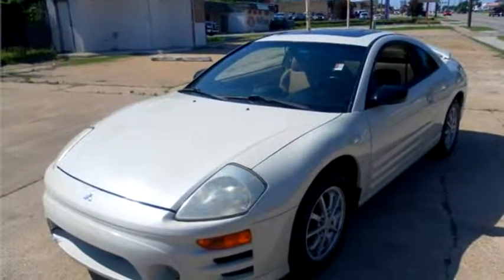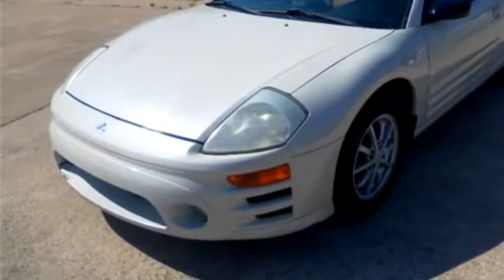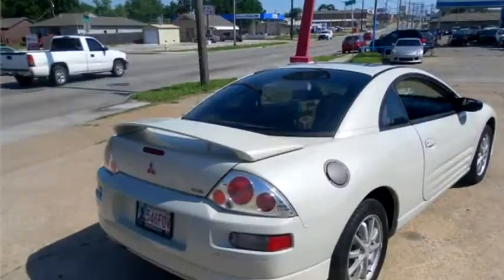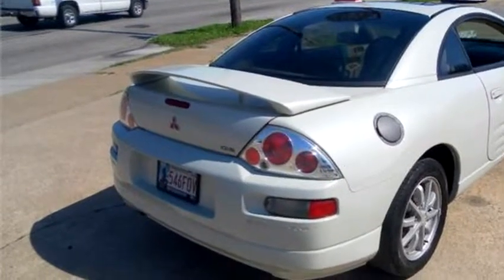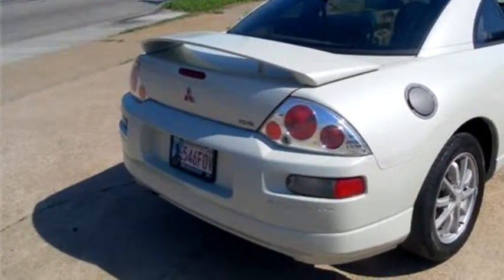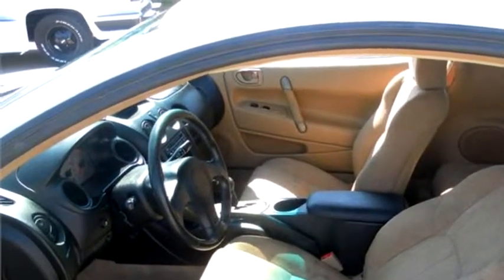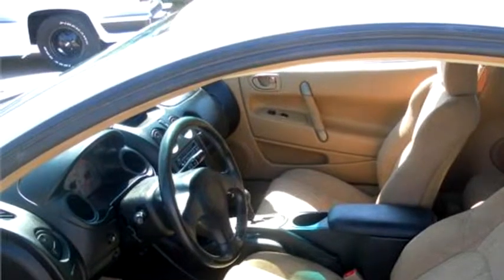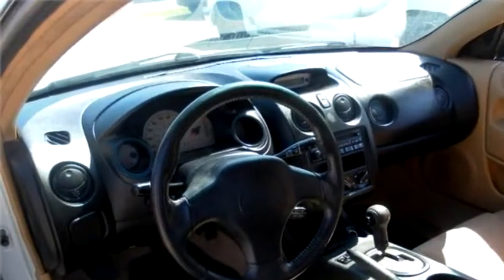2001 Mitsubishi Eclipse $3500 918-519-8686 by Hi-Tech Motors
2001 Mitsubishi Eclipse , GS, $3500, 139552 Miles , Hi-Tech Motors, check more inventory from this dealership 602 South Sheridan Tulsa, OK , , Automatic, Front wheel drive, Ext Color: White, Int Color:Beige, Body Style: Hatchback, Engine Size: 2.4L L4 SOHC 16V (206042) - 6/26/2014 11:31:02 AM - 6/11/2014 11:54:48 AM.